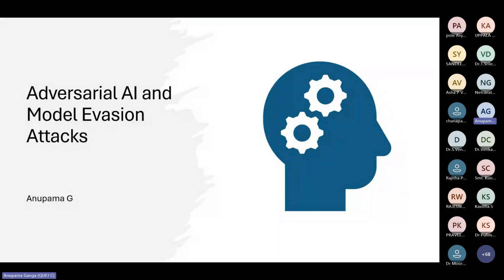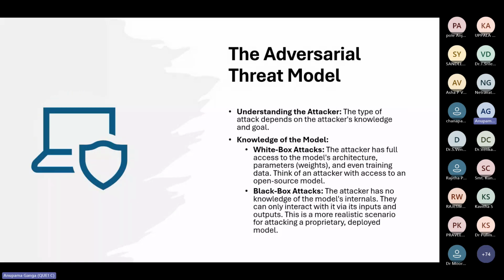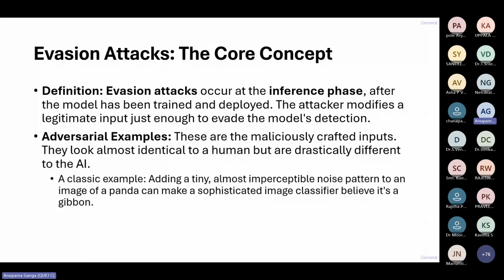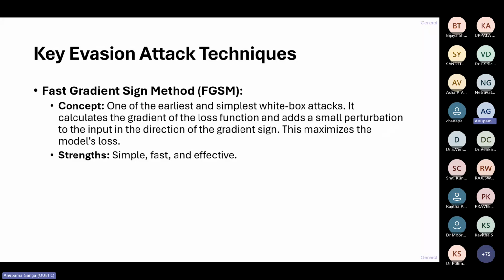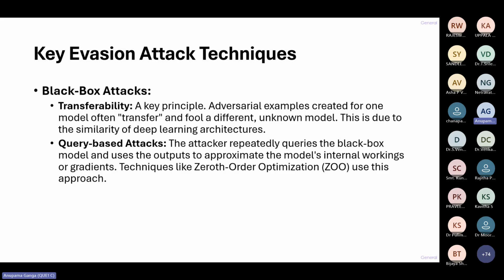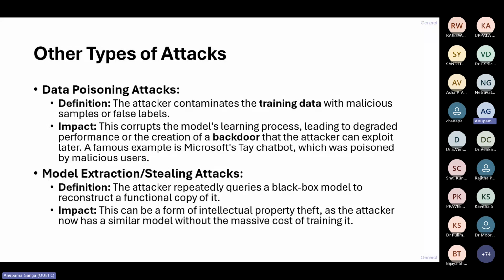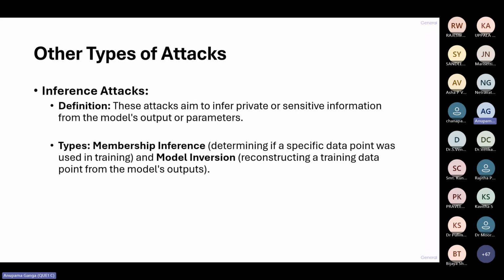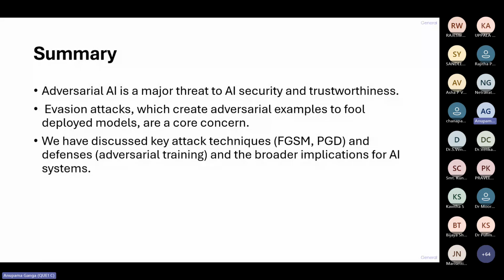Session 6 Adversarial AI and Model Evasion Attacks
ATAL-FDP: AI-Driven Cybersecurity: Defense Strategies for Digital Era
Date:20-AUG-2025
Topic: Adversarial AI and Model Evasion Attacks
Name of the Expert: Anupama Ganga
Designation & Organization:Consultant, Tata Consultancy Services, Delivery Manager

Coordinator: Dr.S.Venkatramulu, Assoc.Professor
Cocordinator: D.Ramesh, Asst.Professor
Organized by Department of CSE(Networks),
Kakatiya Institute of Technology & Science, Warangal.
Telangana State - 506015